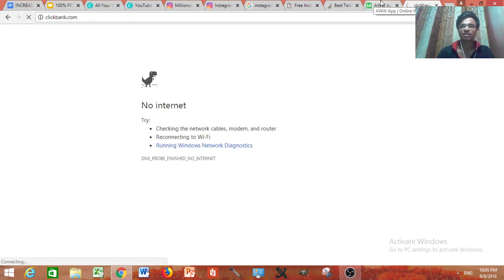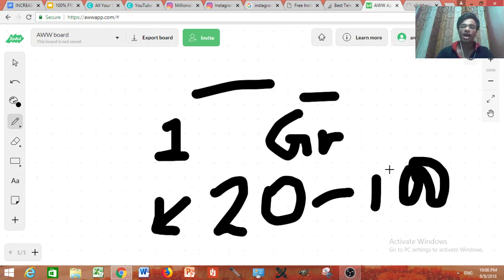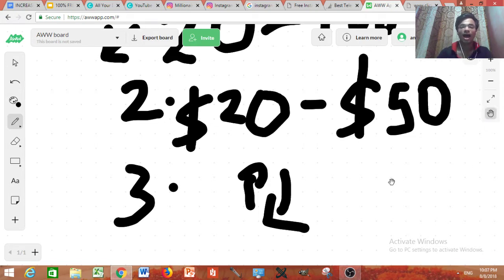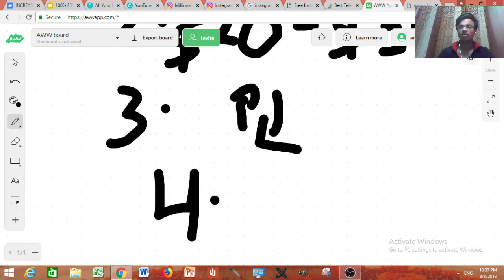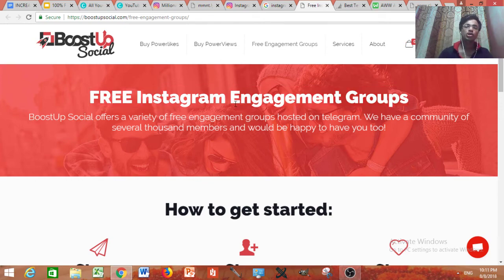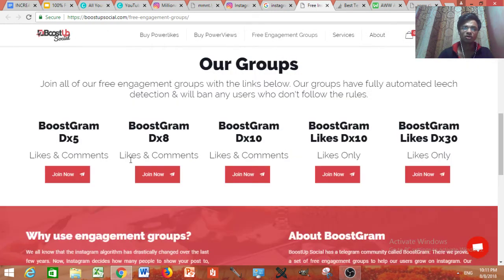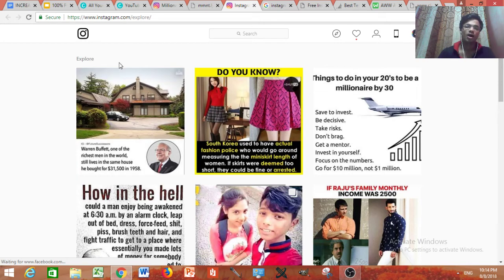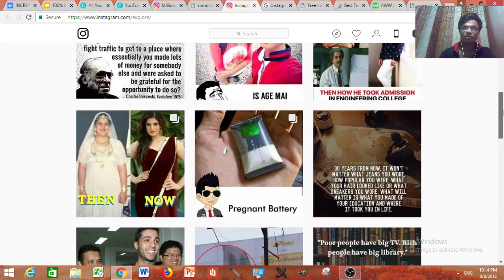😎HOW TO MAKE MONEY WITH CLICKBANK WITHOUT A WEBSITE [EASY $100 DAY]🚀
in this video you will find 😎HOW TO MAKE MONEY WITH CLICKBANK WITHOUT A WEBSITE [EASY $100 DAY]🚀

This channel is all about making money online like affiliate marketing online marketing and digital marketing and furthermore we also focus on other Other Business models like Flight landing  high ticket clients and furthermore keeping them with you for a very long time so that you can get a very long so you can get income from them to a very long time here we are also going to teach you how you can retain every customer that is coming to you and furthermore I am also gonna to teach you how to build an email list because building an email list is worth more than anything it is like an online at that just like you by the real estate with this email marketing with the least you can really make millions and millions of dollars just with the listed for the You only need something like you need to build trust with them and if you are having trust you can make over about $100,000 every single year with just a list of 1000 members ok you just need to maintain the relation with them otherwise making money will not be that much big issue furthermore the big problem over here are providing value and what you need to do you need to provide more and more value so that more and more money can be made by you.

Here is your free training to make your first $100 a day online [even if you are broke]

Even some of my friends has build an email list of 10000 members and even some help build an email list of over 50000 members just from the free traffic and they are really generating a million dollar every single year that's the power of the free traffic but you need to provide value you need to do the things in a right way you just said you do not need to sell sell sell you just need to provide value value value and then the more and more the value provide the more money will be going on this channel come also want to tell you how you can make a massive list how you can build a massive list of over thousands and thousands of members with just free traffic so that you can also make free with income with free traffic even if you are broke.